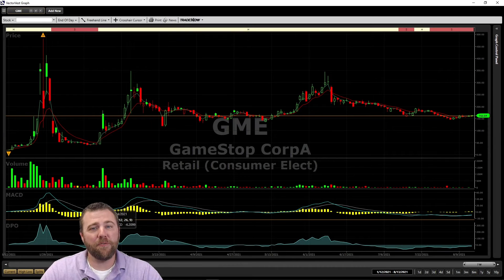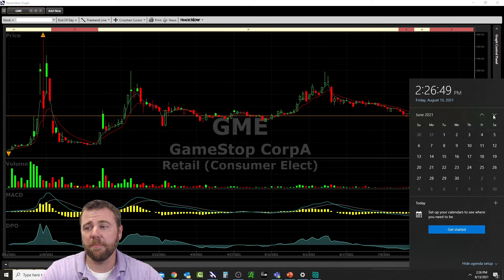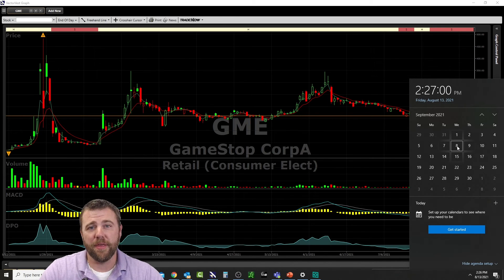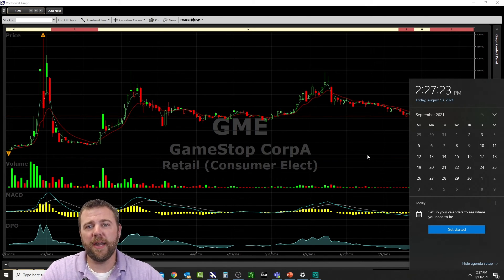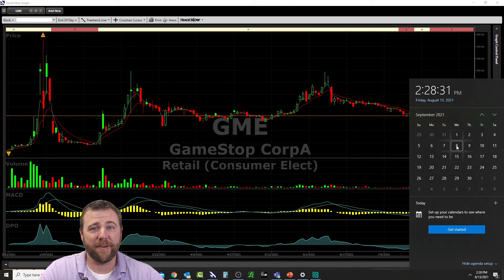GameStop's FUTURE Trend | VectorVest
Here at VectorVest we follow a saying, "Let the trend be your friend", and I have found an interesting trend with my favorite stock, GameStop, that you NEED to be aware of! Identifying unique patterns early, can help you capitalize on future moves!

Video Topics: vectorvest, vector vest, gme, gme stock, gamestop, gamestop stock, gamestop's future trend, wall street bets, wsb, investing, trading, stocks, stock market, best stocks, top stocks, trey trades, trey trades amc, matt kohrs, matt khors, matt kors, amc, stock squeeze, gme short squeeze, gme stock analysis, gme prediction, gme chart, gme technical analysis, gme update, wallstreetbets, gamstop, gamestopstockprice, stonks, gme news, gme short, amc stock, amc update, meme stocks, crypto